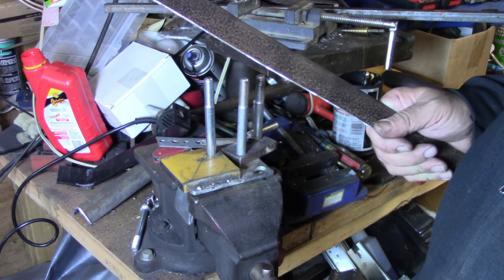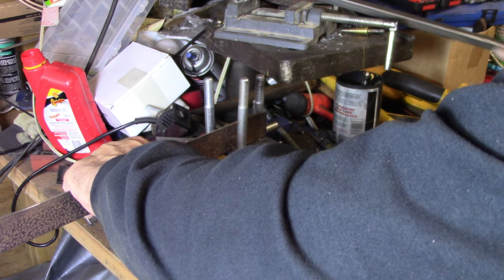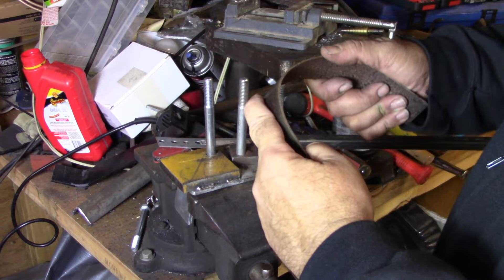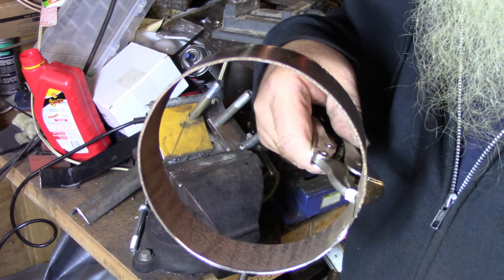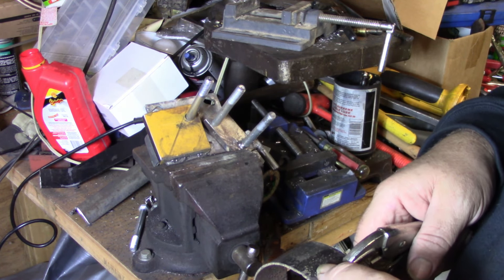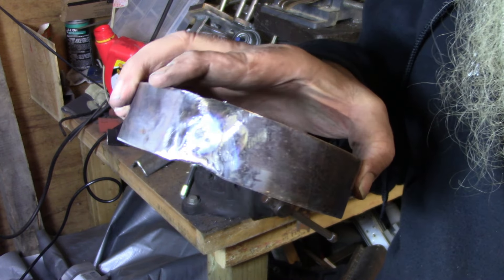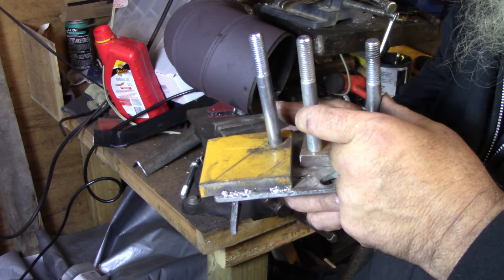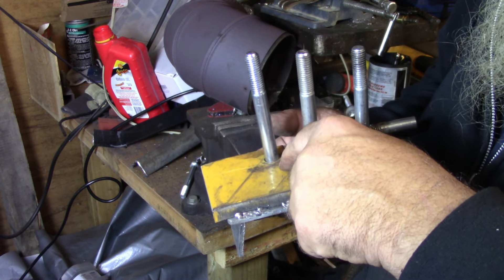Putting the Amazing Simple DIY Metal Bender Tool to work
Now that we have the tool its time to put it to work.